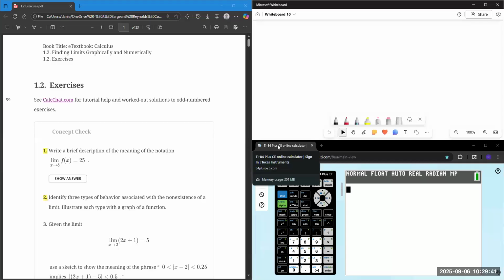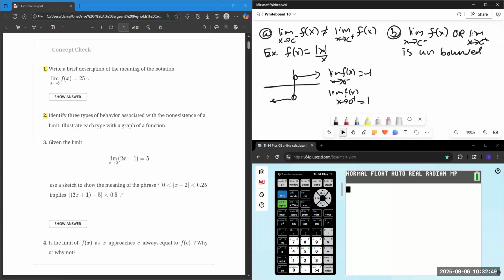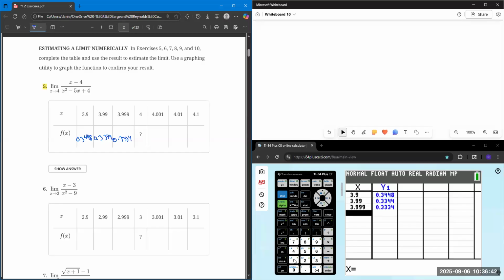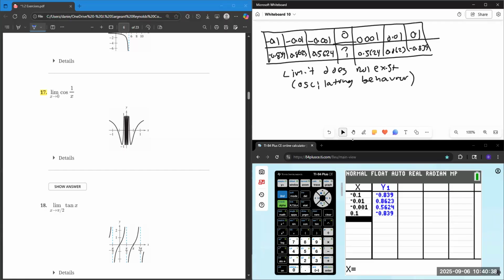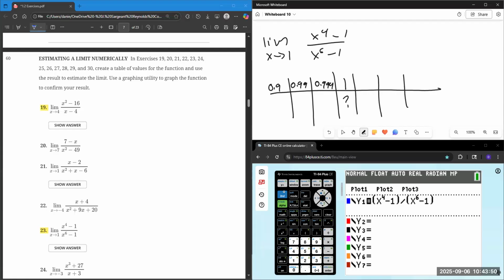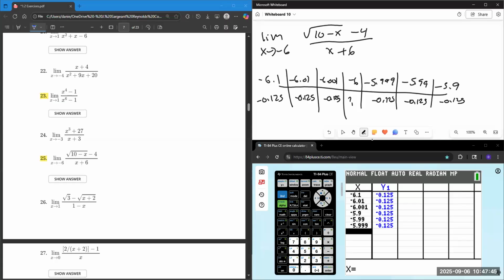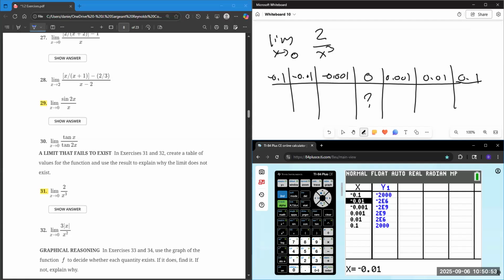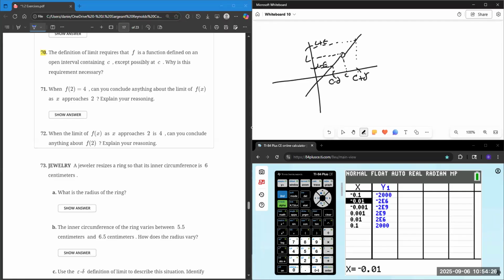Section 1.2 Suggested Homework Problems